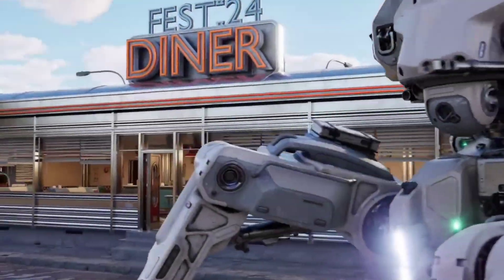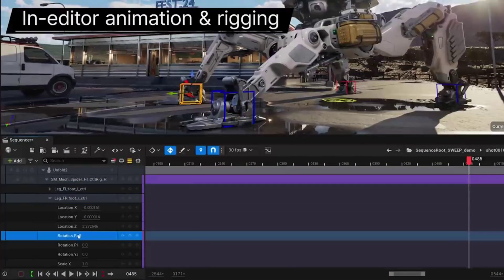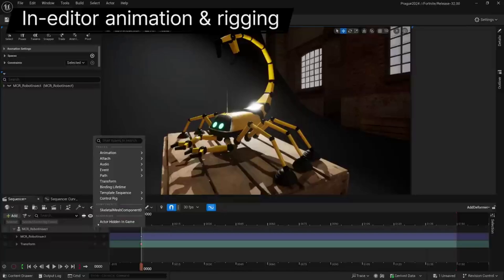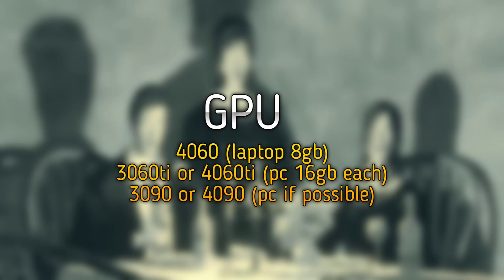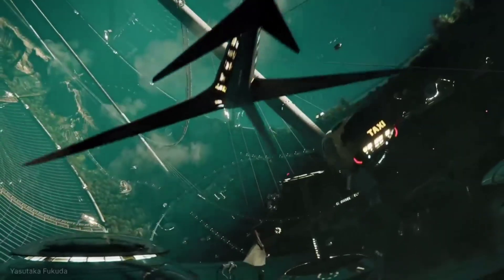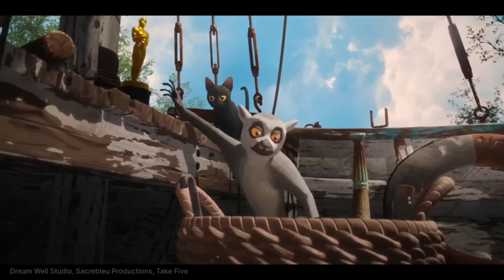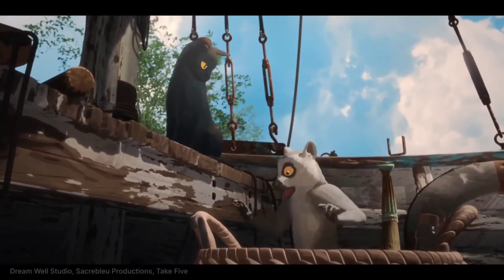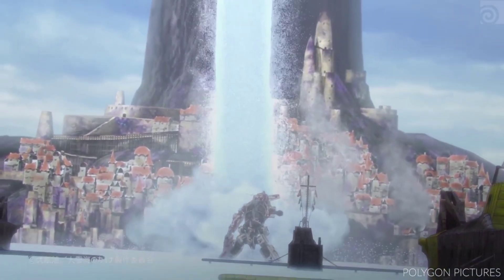Best PC Hardware for 3D Modeling, Animation, and VFX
Get ready to take your animation, VFX, and 3D graphics work to the next level! In this video, we'll dive into the best PC components and parts to help you build or upgrade your workstation for demanding tasks like 3D modeling, rendering, and animation.

From CPUs and GPUs to RAM and storage, we'll cover the essential hardware you need to know about. Whether you're a student, professional, or hobbyist, this guide will help you make informed decisions when building or upgrading your PC for animation, VFX, and 3D graphics.

By the end of this video, you'll have a solid understanding of what you need to build a powerful PC that can handle your creative workloads.

Feel free to customize it to fit your style and tone!

Timecodes
0:00 - intro
0:42 - CPU
2:55 - Ram
4:16 - GPU
8:17 - conclusion